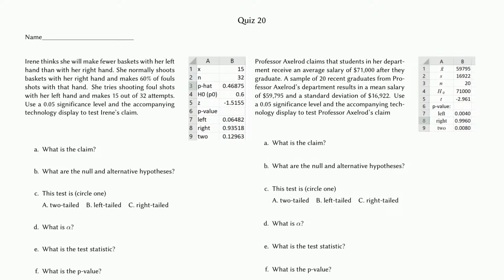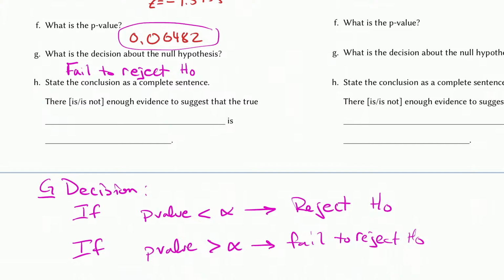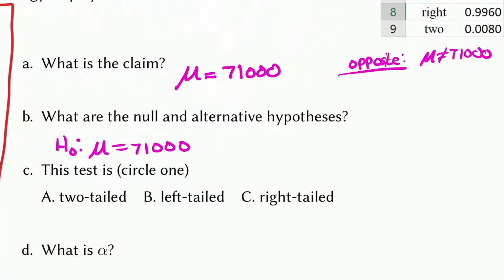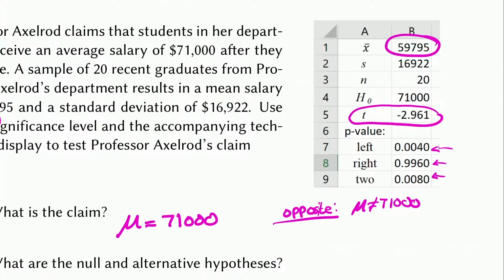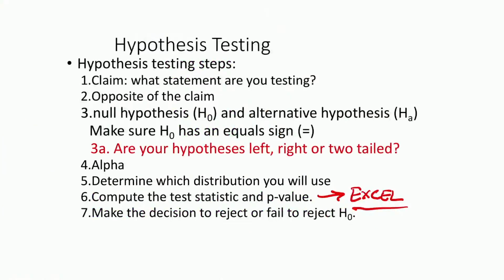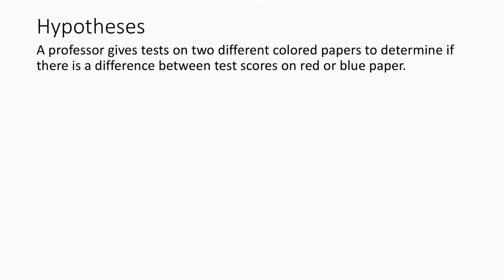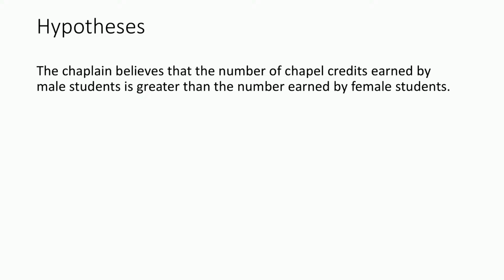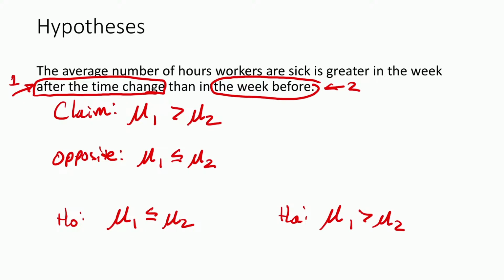Stats-two sample hyp test intro